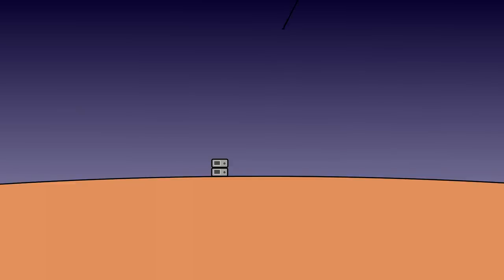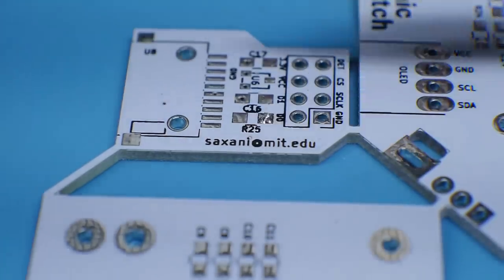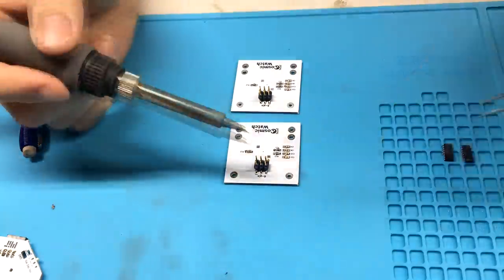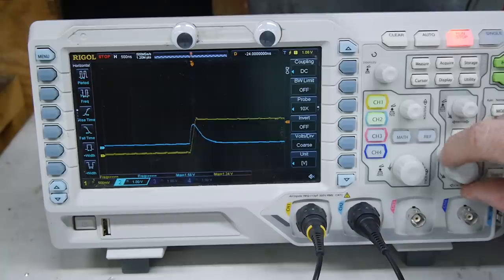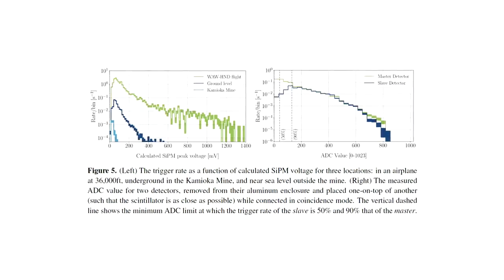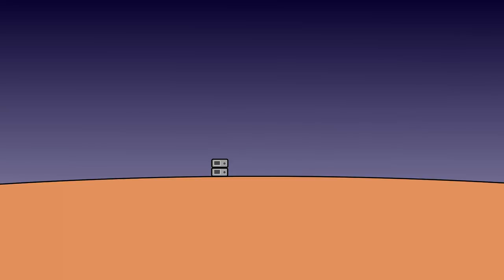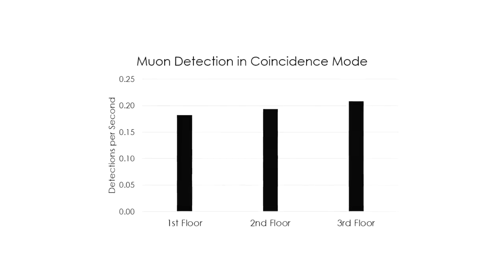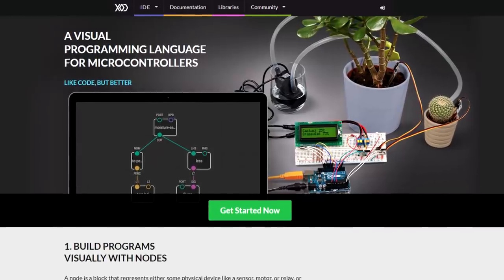How to Detect Muons!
Ever heard of a muon? I hadn't either until I stumbled upon this awesome project! Now I can detect and count these cosmic particles from my desktop - and you can too.